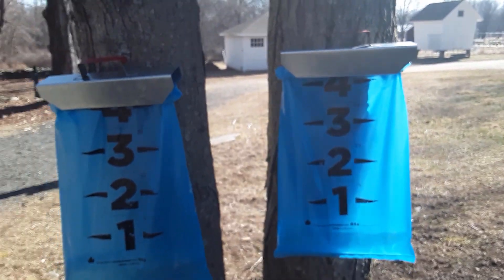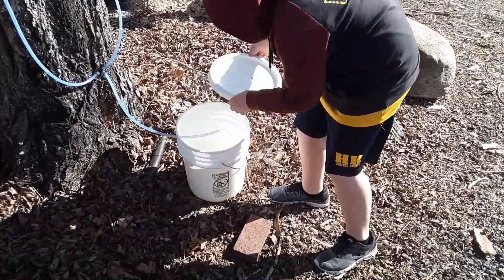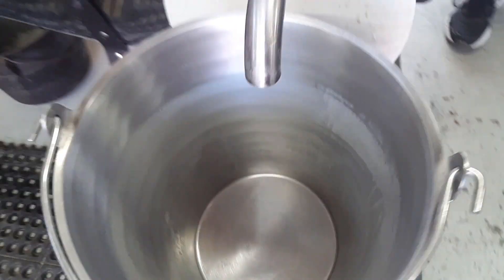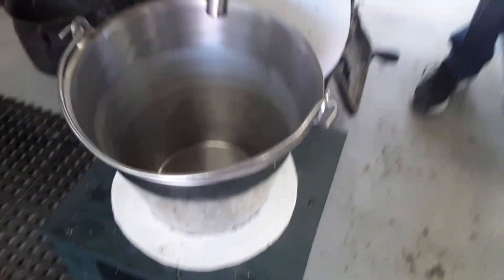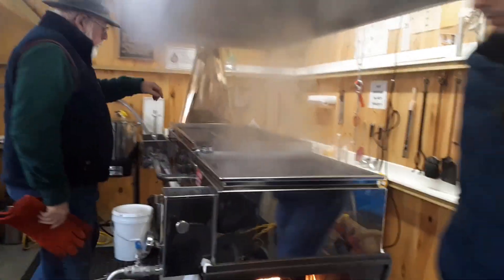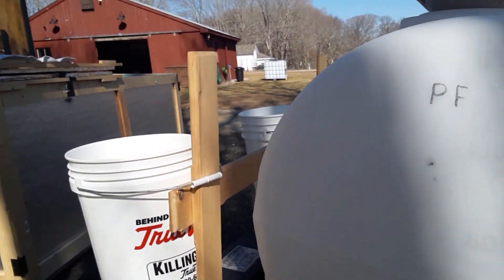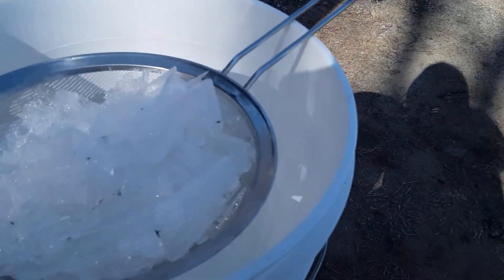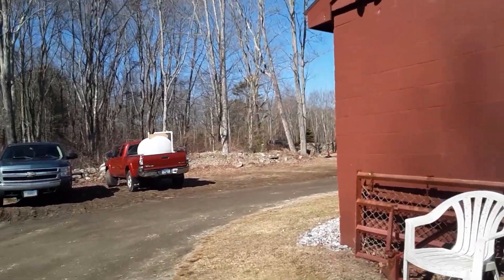How Maple Syrup Is Made - Exploring The Sugar House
I went to The Sugar House at Parmalee Farm and show you how they make maple syrup. From tapping trees to collection to storage to evaporating to bottling - it's all here!

Parmalee Farm is located in Killingworth, Connecticut. They have a maple sugaring operation and they also host clubs for the local schools. It takes 40 gallons of sap to make 1 gallon of syrup!

Thanks to the folks at Parmalee Farm for allowing us to film on their location and explore their maple syrup operation!